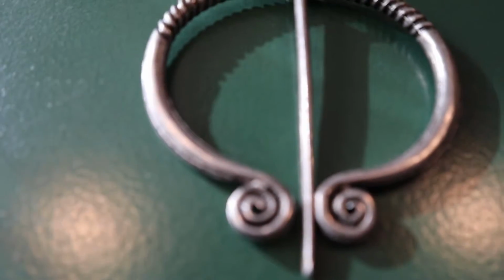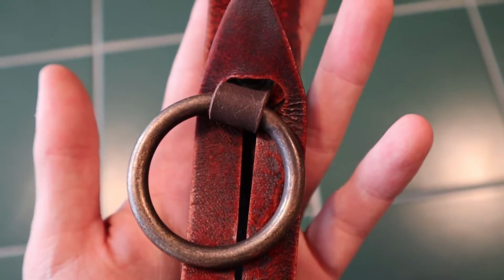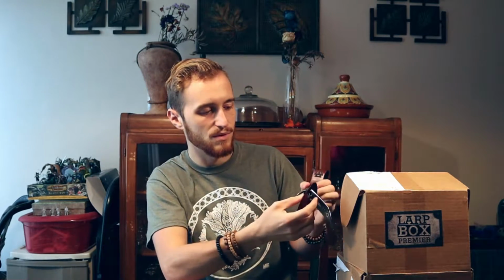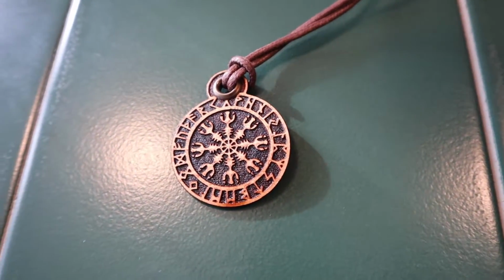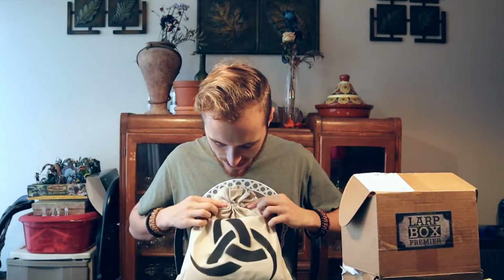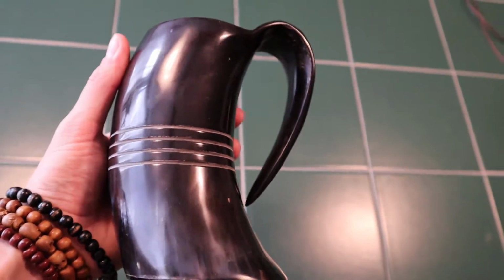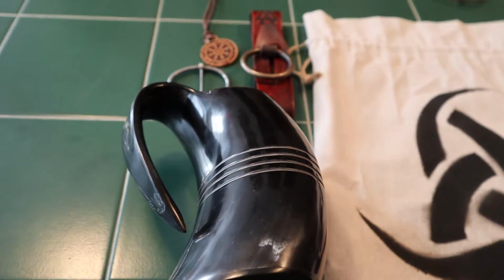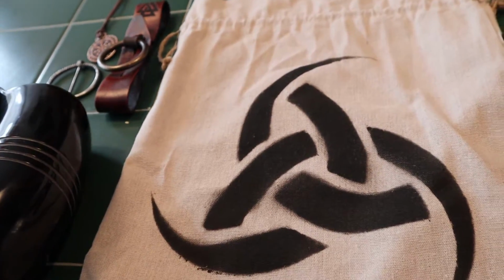Viking LARP Box Unboxing!!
Unboxing the 2nd edition of the ''Viking'' theme for LARP Box! Will it hold up against the quality of the first one???

Thumbnail is Zane from Skaal & Co. go check their stuff out on Instagram!!

Amino: Larp Legion